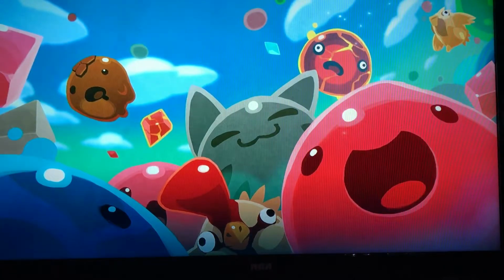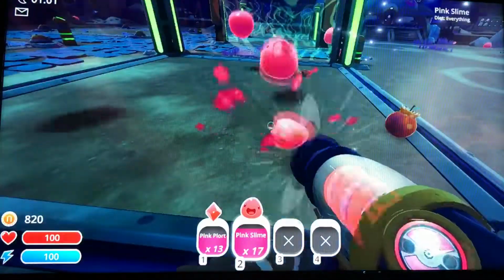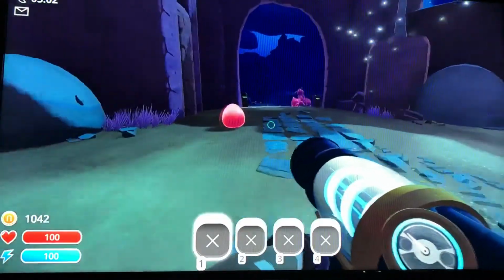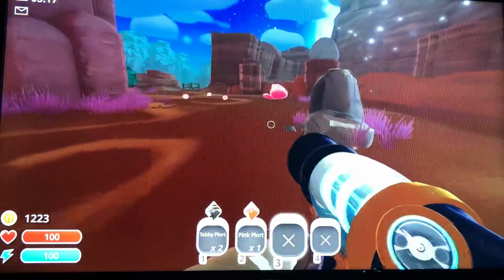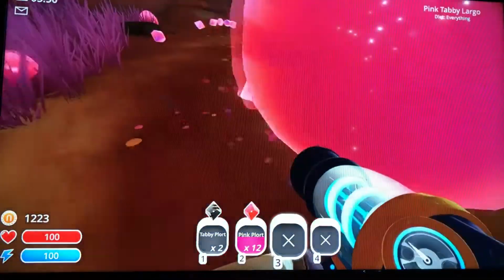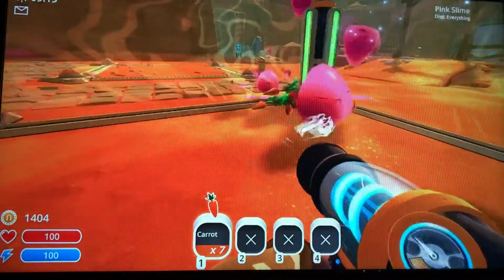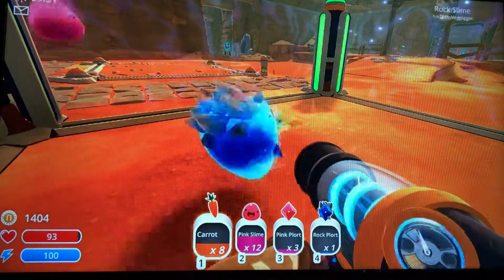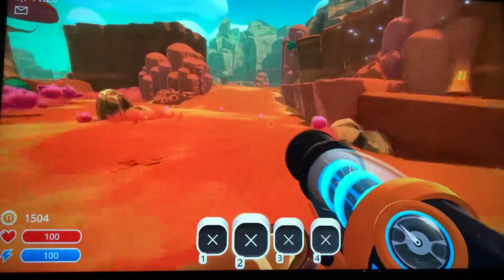Slime Rancher episode 1